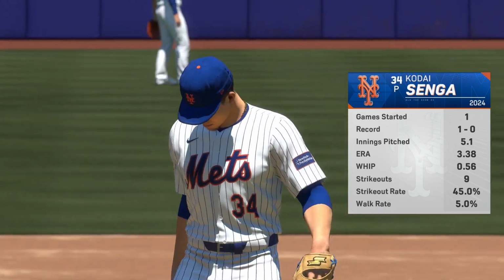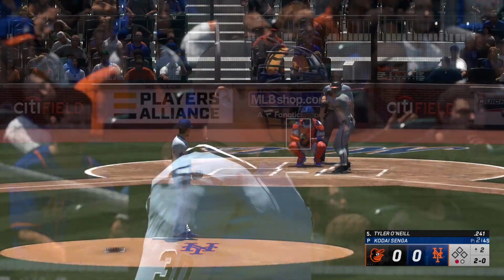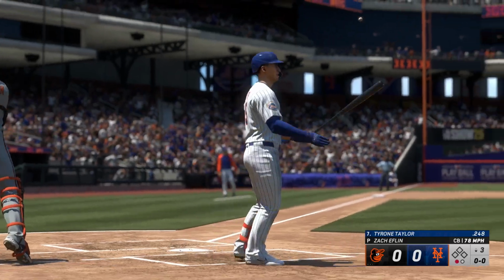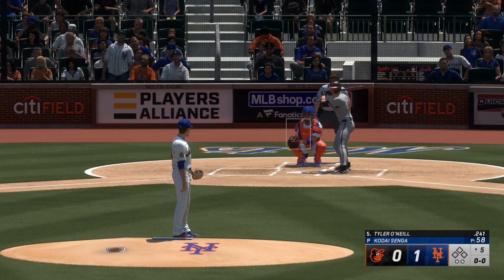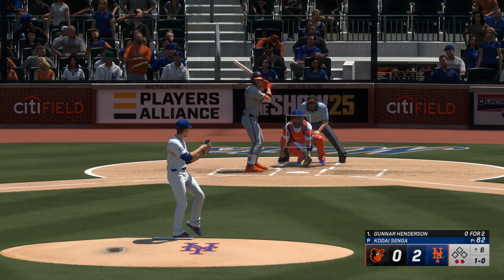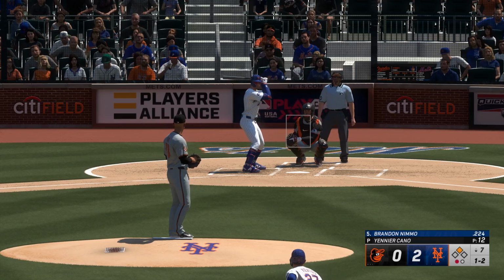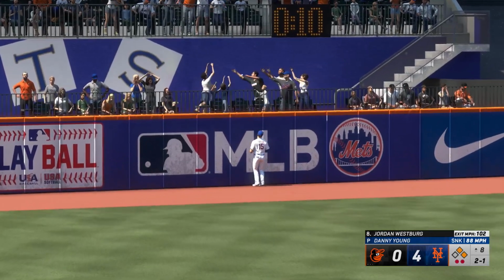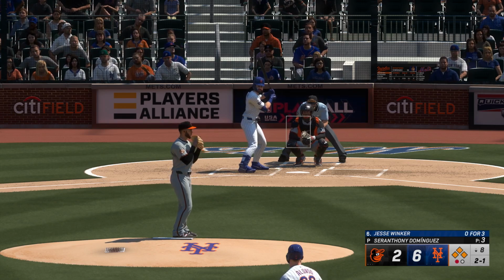MLB LIVE 🔴 Orioles vs. Mets Game Highlights (7/8/2025)